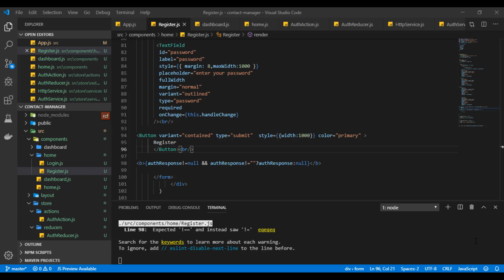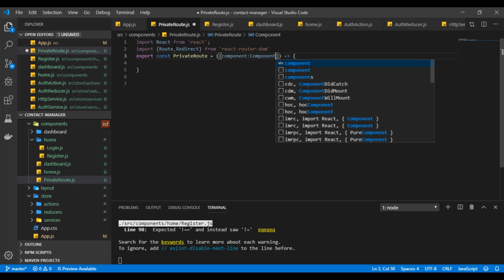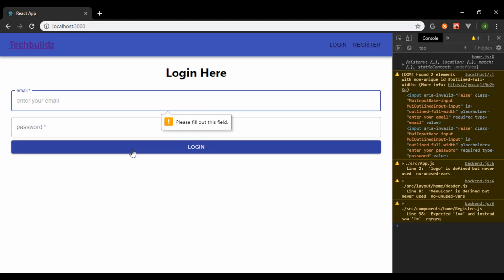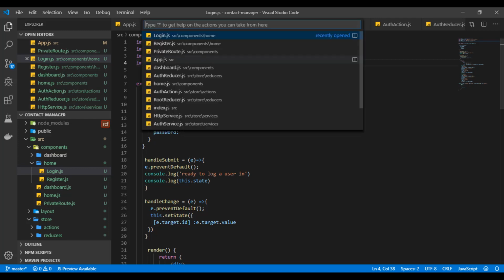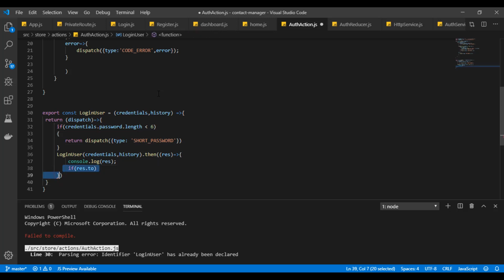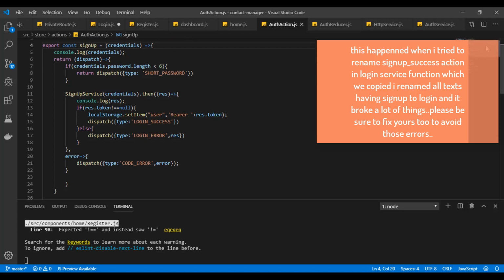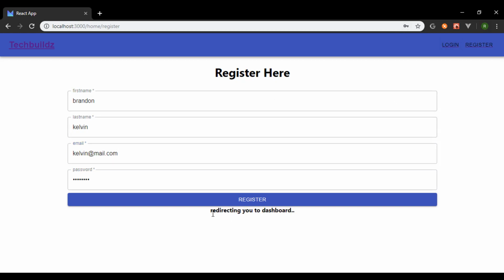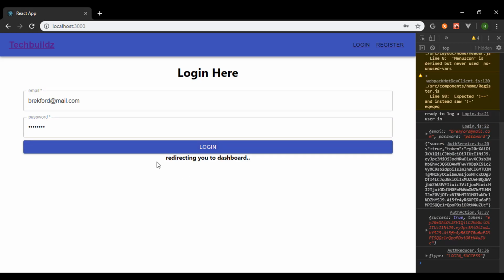React, Redux, Laravel 6.0 contact-manager with Authentication 2019(9)-User Login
Login in a user into the dashboard.
please note that i update this repo per video shot so this application is not in its final stage as at the time of this video